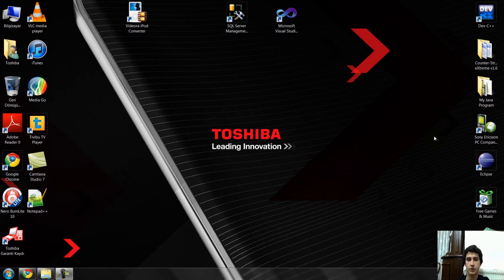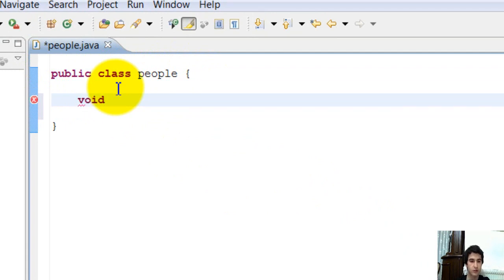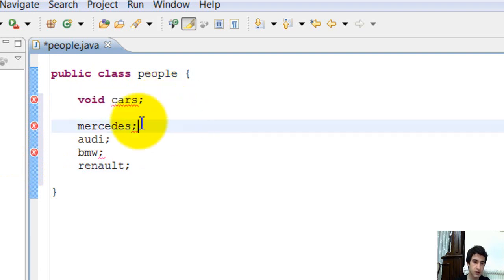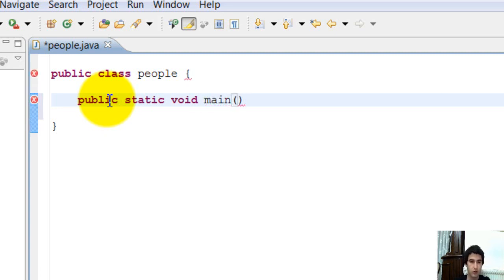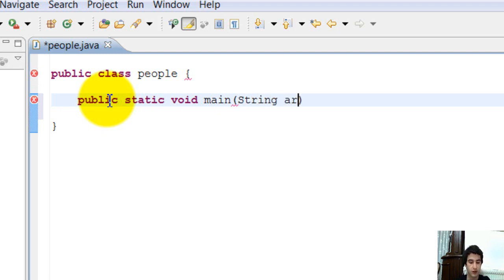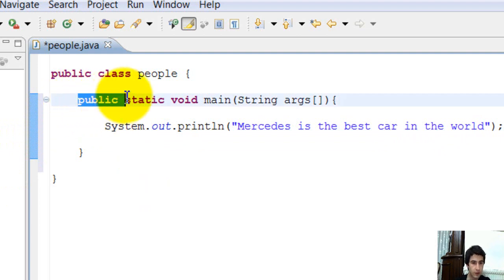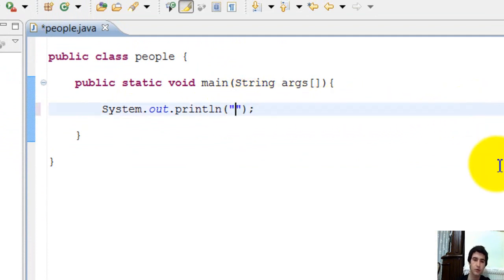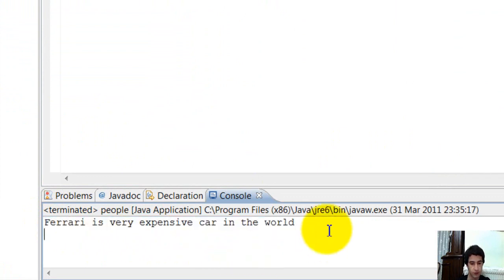Java Programming Tutorials 4 (Basic Program) - Halil İbrahim CANATAN HD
I am Halil İbrahim CANATAN in İstanbul Aydın University and Software Engineer..This my fourth Java Tutorial...Basic Program..